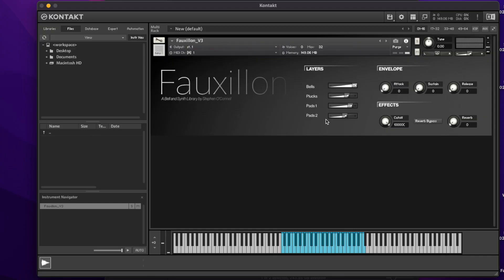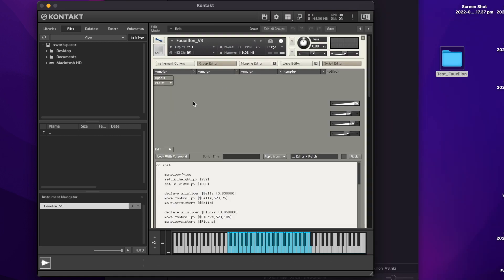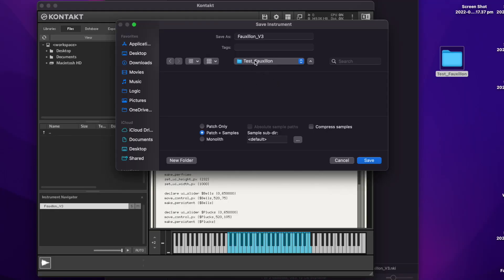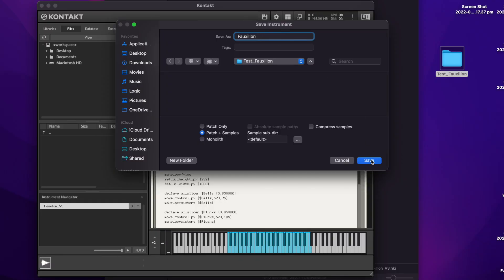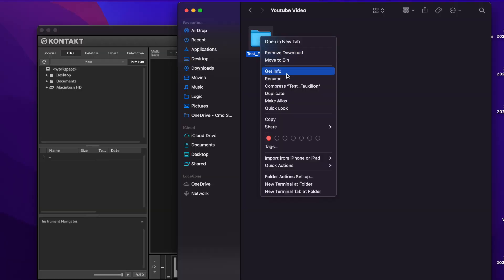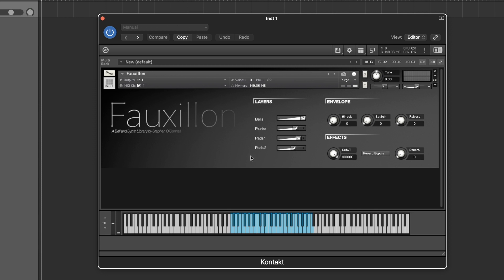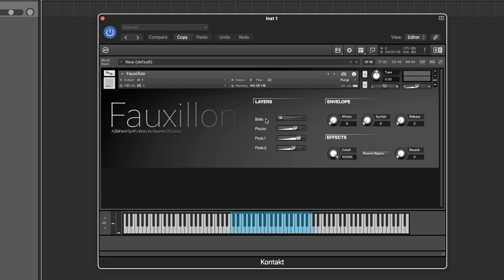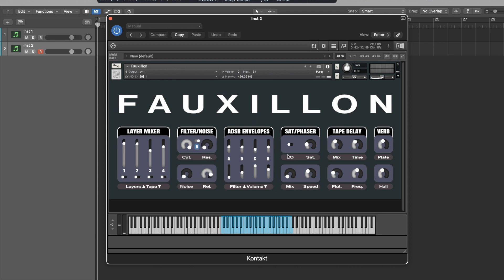Saving & Testing Your Library... And Extra Resources... KONTAKT: FIRST STEPS (Ch. 3 Ep. 7)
TIME STAMPS:

00:00 Intro
00:43 Saving Your Instrument
05:24 Testing Your Instrument
09:16 What's Next? Resources to Help You (And a look at how Fauxillon turned out)

GREAT CHANNELS FOR SAMPLISTS

FOLLOW STEVE